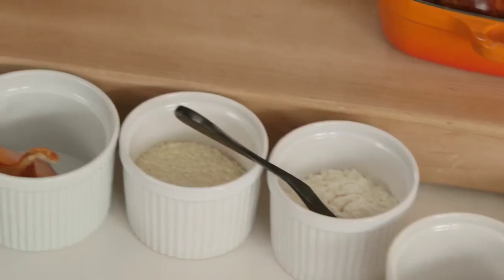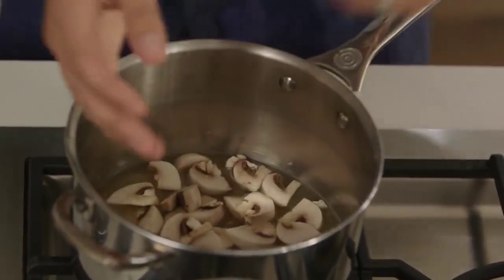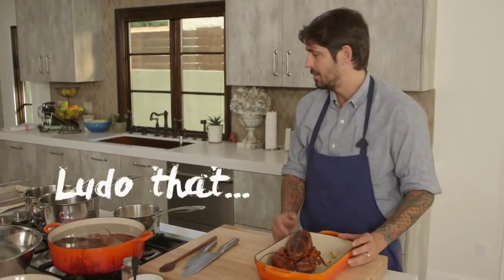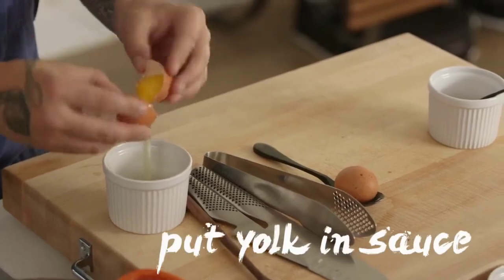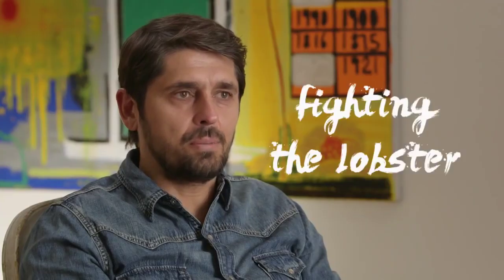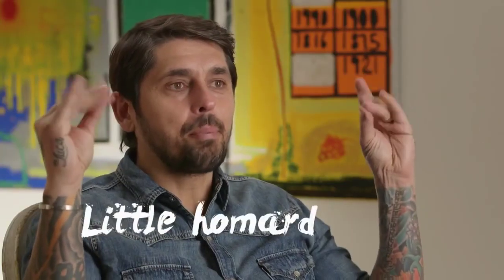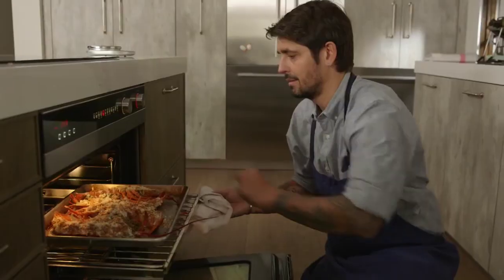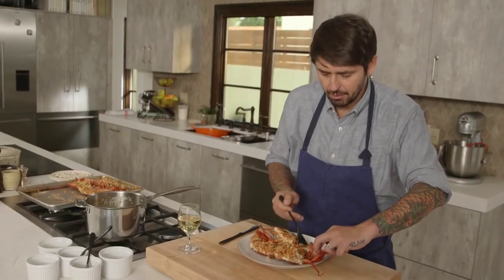Lobster Thermidor by Chef Ludo Lefebvre 🦞♨️😻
Get exclusive access to this new recipe by Chef Ludo Lefebvre from his cooking series Ludo a la Maison.